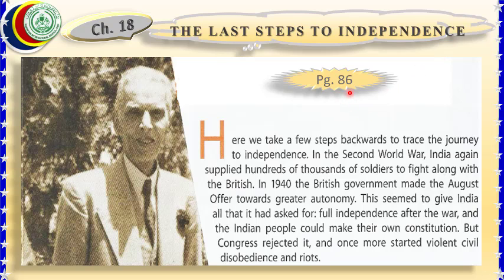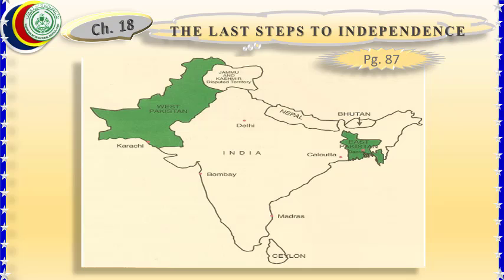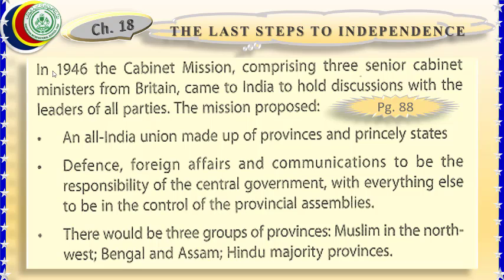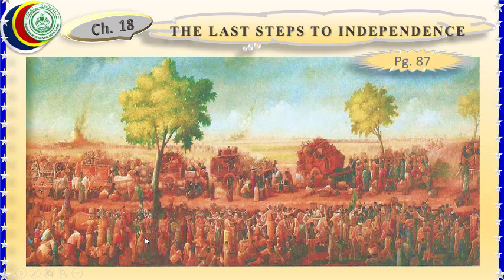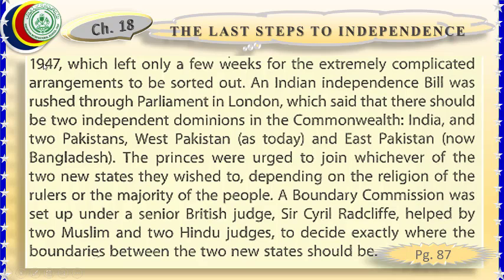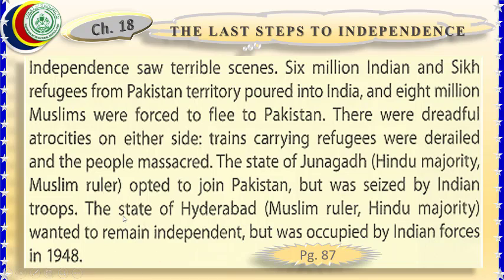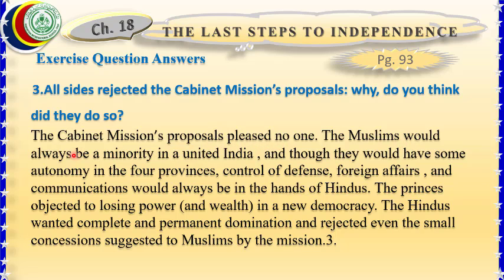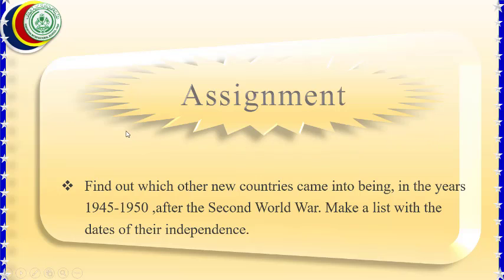Grade 7 Social 19